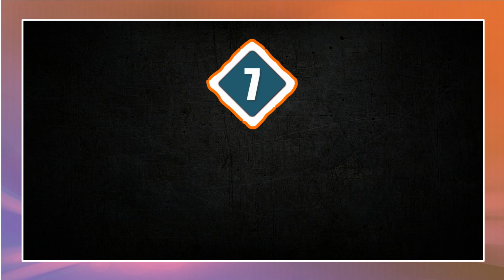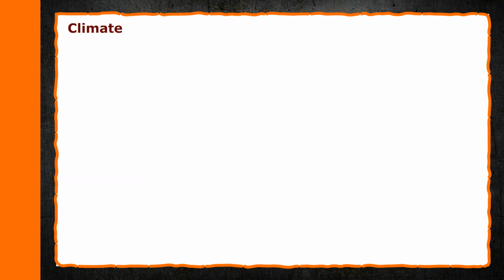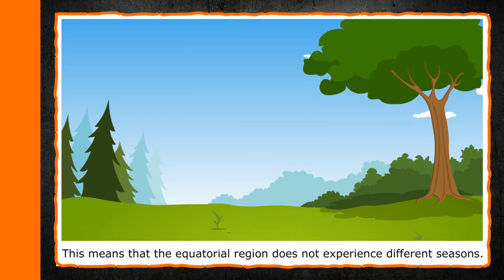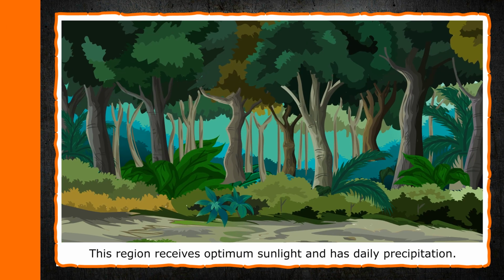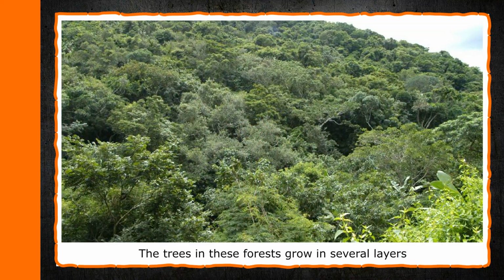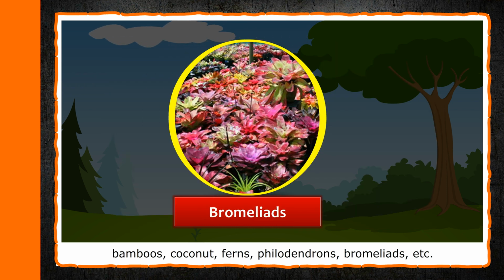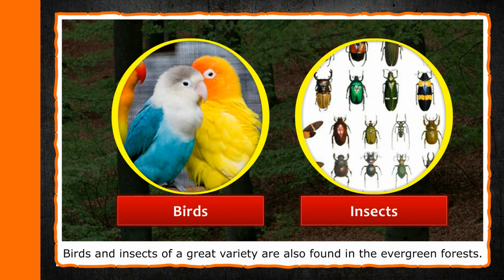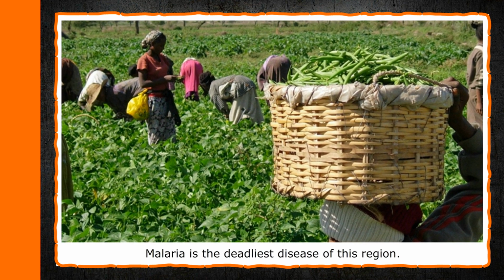Explore our World 5 : Chapter 7 - The Land of Dense Forests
Chapter 7 - The Land of Dense Forests